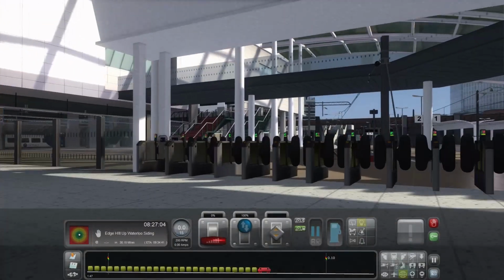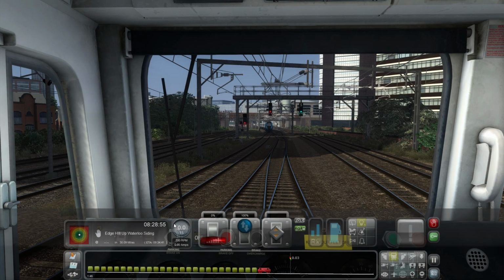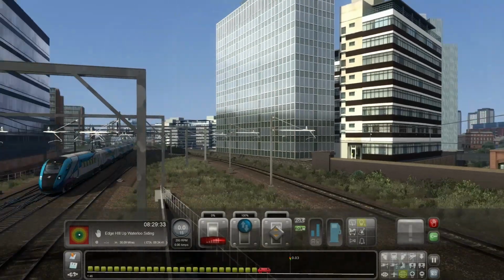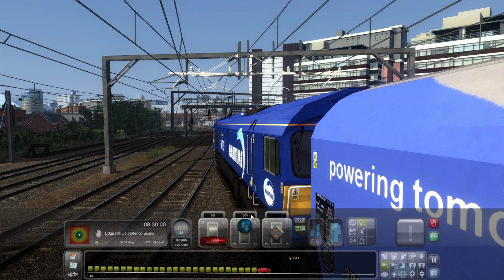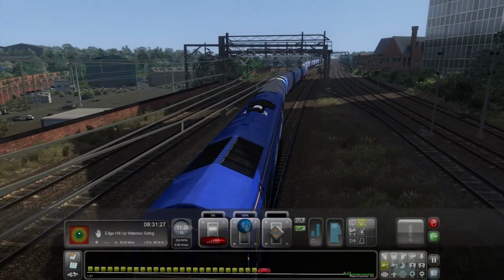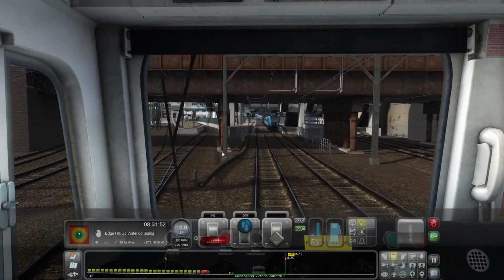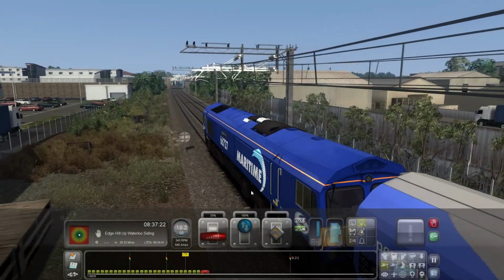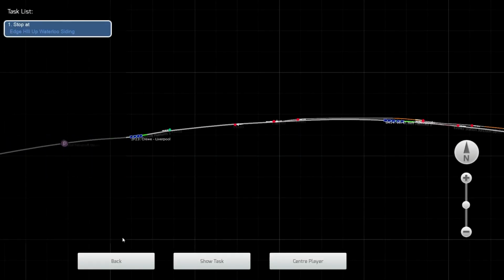Train Simulator | Chat Moss Route Review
This is a review of the Chat Moss route add-on for Train Simulator by Alan Thomson Simulations.